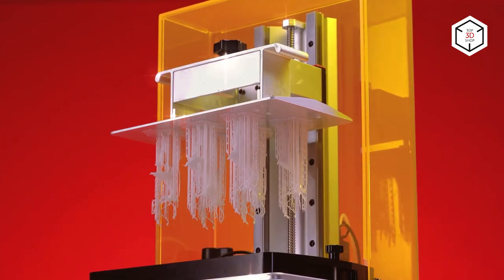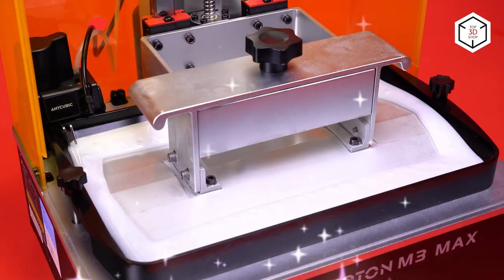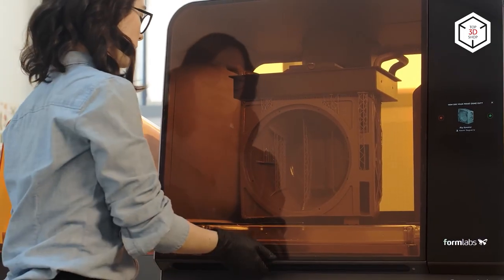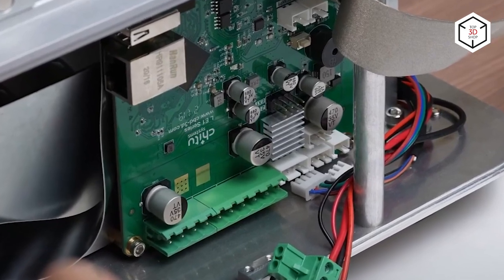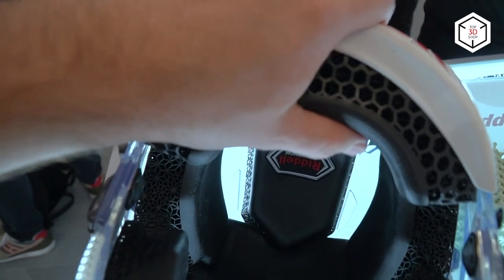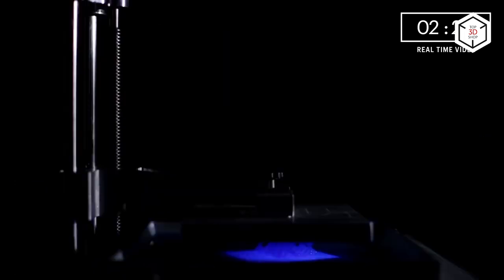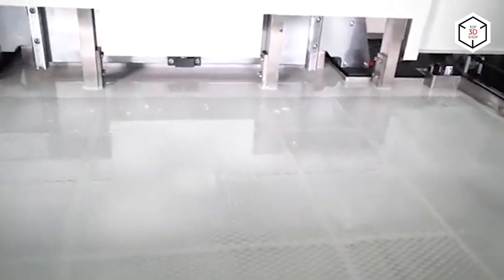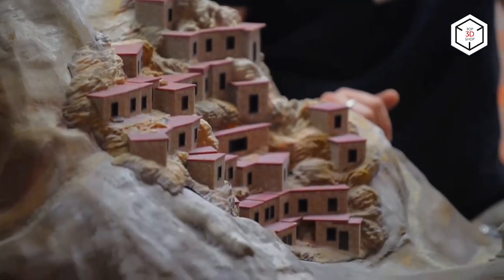How to Choose a Large Resin 3D Printer? Consumer VS Industrial Size | Top 3D Shop Inc.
Hi everyone!  In this video, we will tell you about large-format resin 3D printers.

It is known that resin 3D printing is generally superior to FDM and SLS in terms of surface finish quality and print speed, although for the longest time, most resin 3D printers used to be small in size, limiting their application to only miniatures and dental models. Today we’ll show you that such machines can print scale models as large as 145 x 111 x 180 cm in one go. With a build volume that huge, resin printers can be used not only for architectural design, printing out electronic accessories or dental molds, but also full-sized movie props, automotive and aerospace prototypes.
In this video review, we’ll cover all types of resin 3D printers: from consumer-level machines to industrial systems ready to serve a project of any complexity.

00:00 Intro
00:58 Anycubic Photon M3 Max
01:52 Formlabs Form 3/3L
02:48 Phrozen Sonic MEGA 8K
03:43 Peopoly phenom XXL
04:23 Nexa3D vs Carbon3D
05:38 Nexa3D NXE400
06:32 Zongheng 3D SuperMaker SLA 1000
07:14 Massivit 5000

Founded in 2013, Top 3D Shop has integrated digital manufacturing in over 10 000 businesses.
In 2018, 3D Print Awards named us the most successful digital manufacturing integrator.
To achieve great results for our clients, we have developed deep expertise in such areas as 3D printing, 3D scanning, 3D modeling, plastic casting, laser cutting and CNC milling. This, combined with our dedication for quality global service, puts us in a strong position to recommend you the right digital manufacturing equipment.